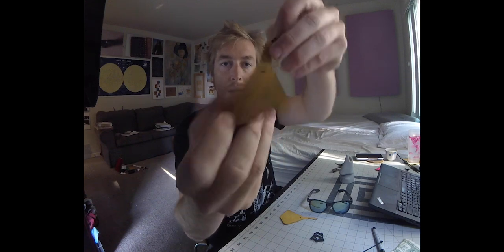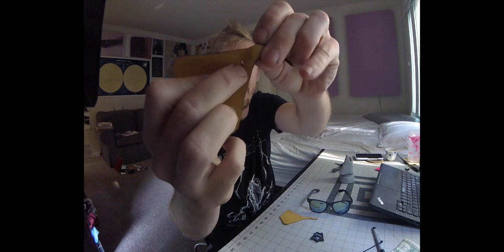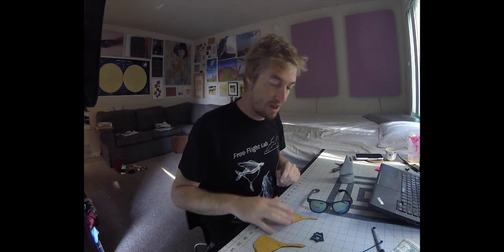Free Flight Lab - Nose Cones, How to Put on a Pair of Glasses! Paragliding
People love our nose cones and we want to share how to put them on properly.